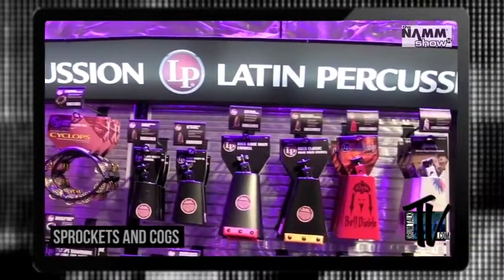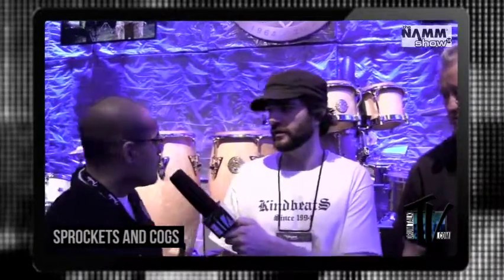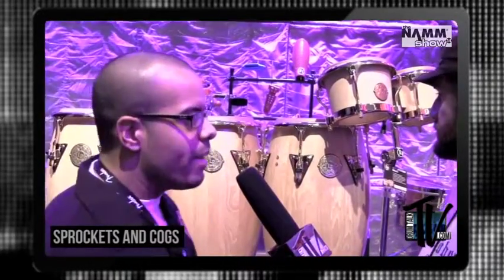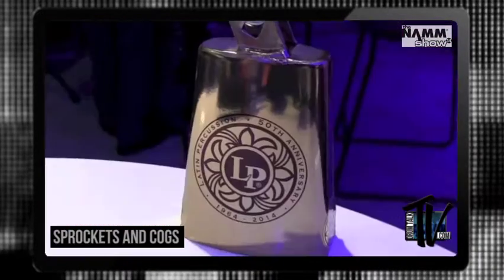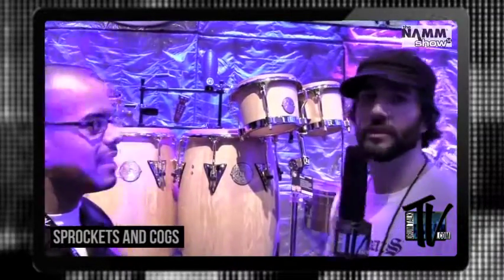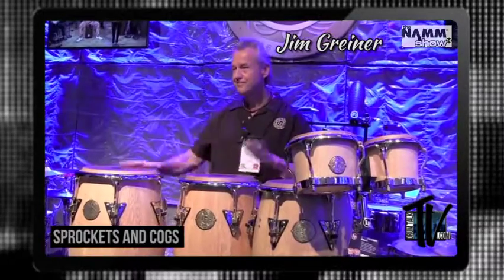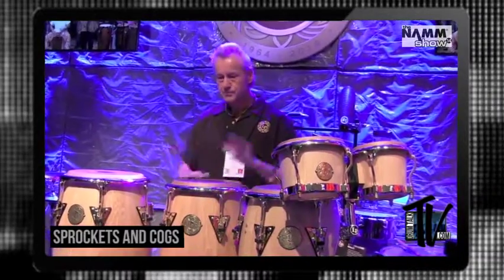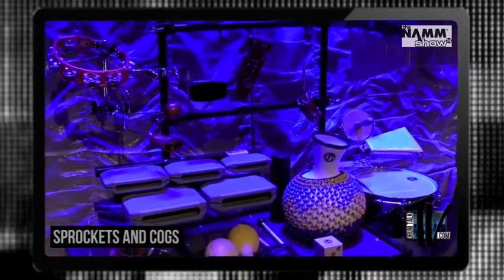Latin Percussion on Drum Talk TV!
LP's Sergio Bonsignore and artist endorser Jim Greiner join Drum Talk TV Correspondent Andrew McAuley at Winter NAMM 2014 to show what's new for LP's 50th Anniversary. Highlights include 3-ply Hickory Congas and Bongos with no metal-to-wood mounts, the special anniversary-issue gold powder-coated Black Beauty Cowbell and more!  Latin Percussion is a "Who's Who" of drummers!